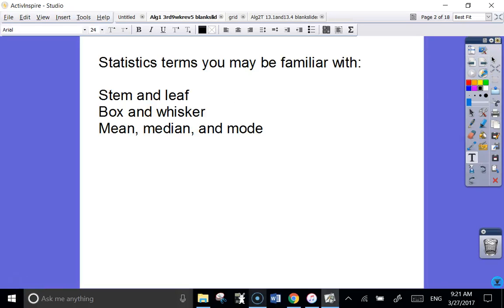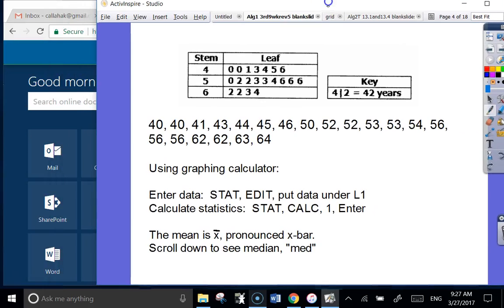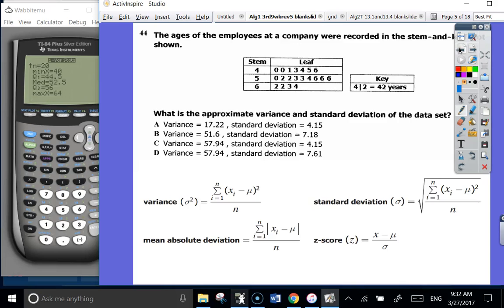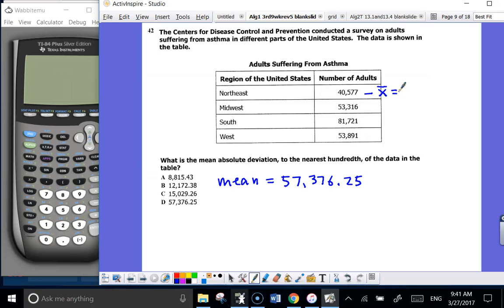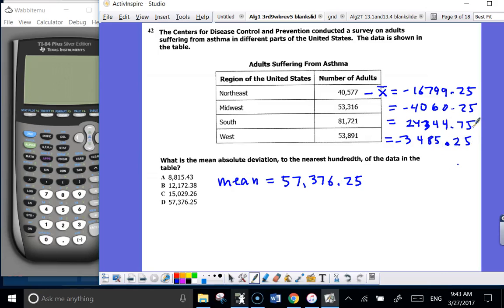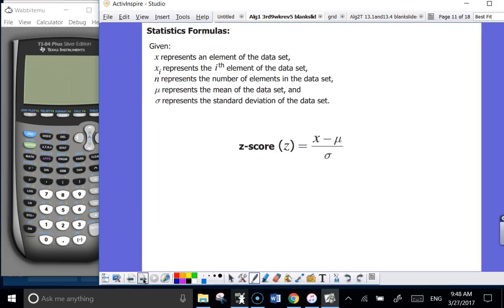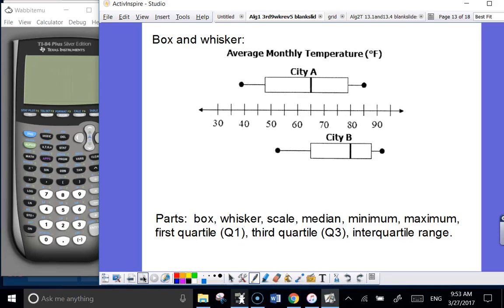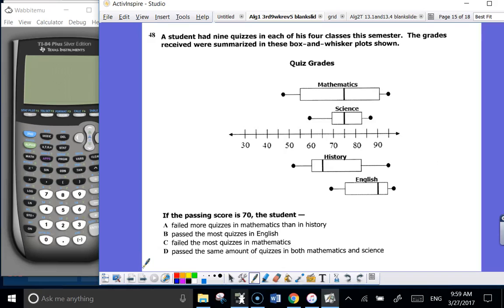Mr Callahan, Math Teacher, Tabb High School